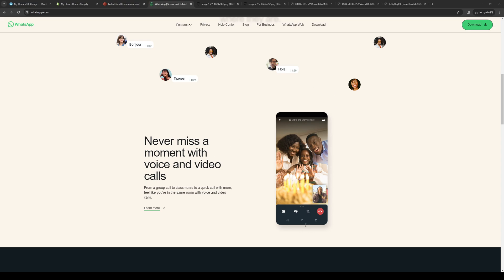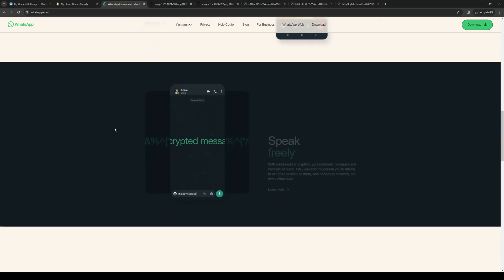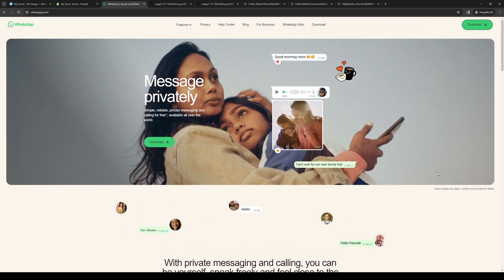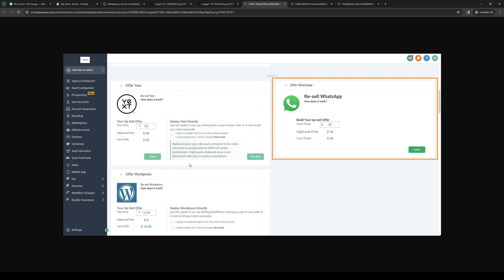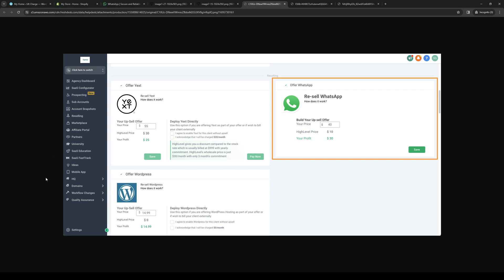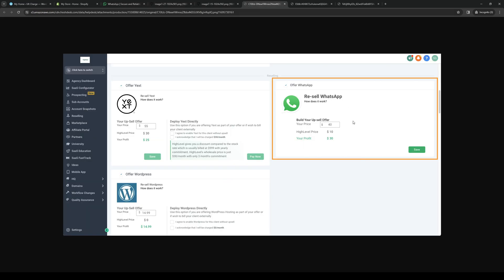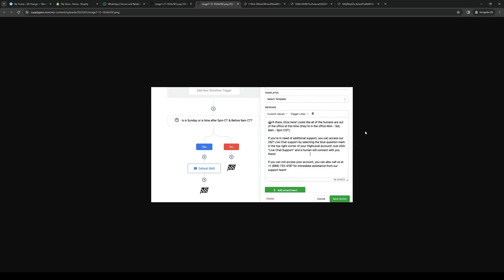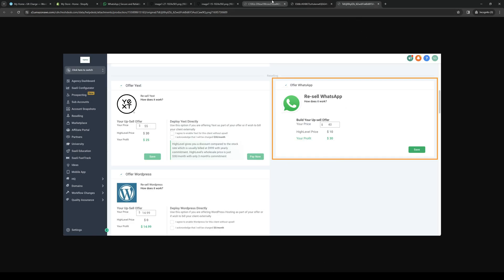How to Connect Whatsapp to Gohighlevel (Full 2024 Guide)